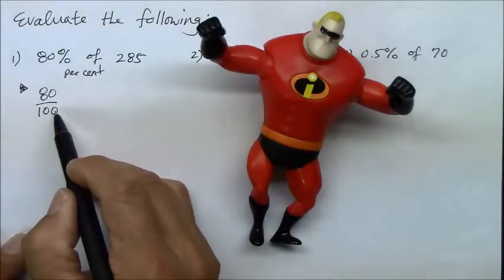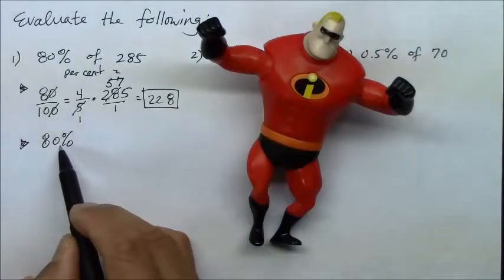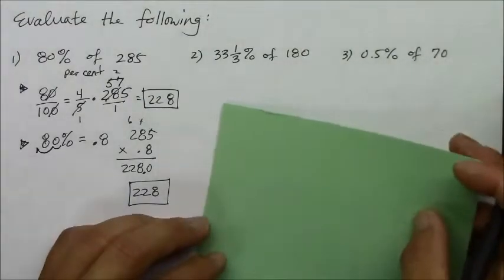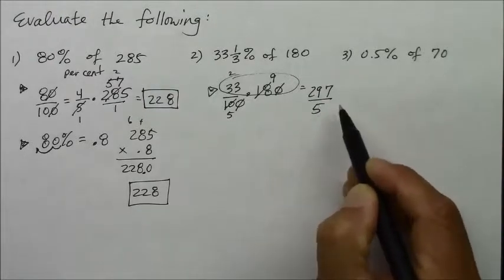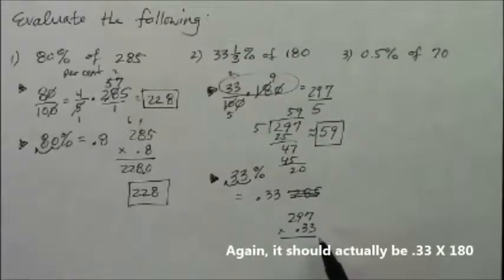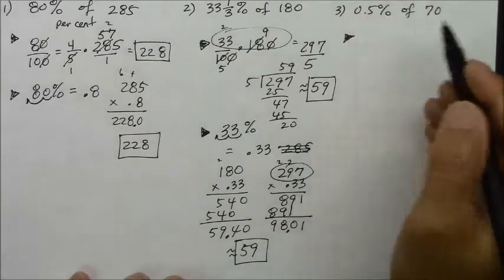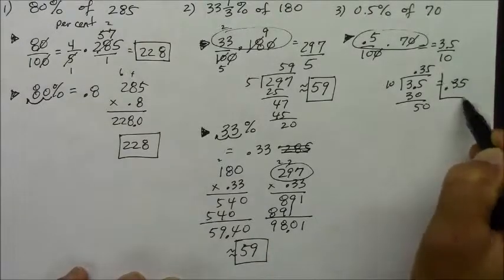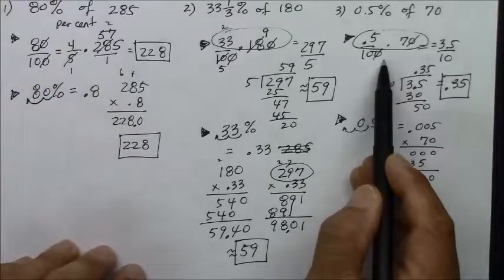307GM Find Percent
This instructional video will demonstrate how to find the percent of a given number using the decimal and the fraction form of the percent.